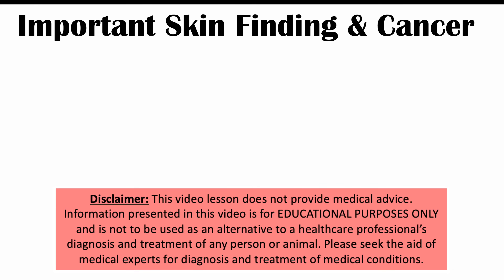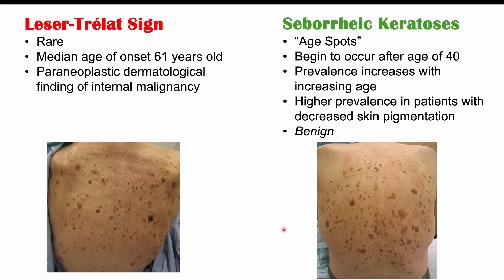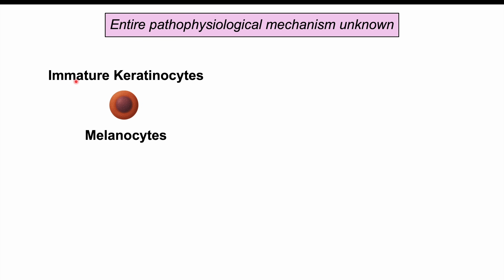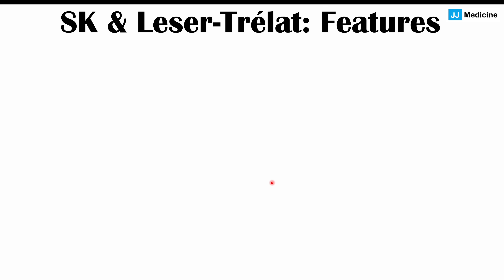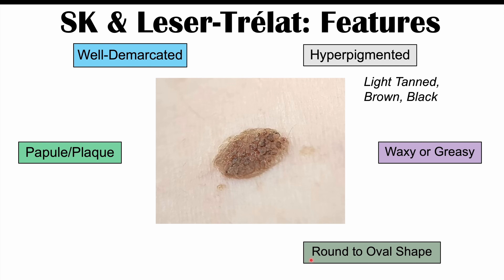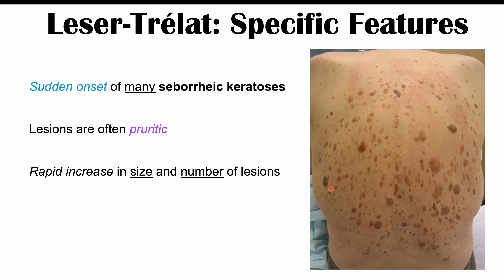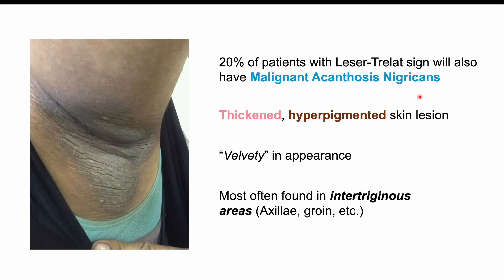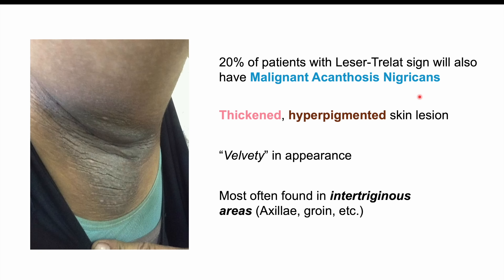You May Have Cancer If You Have This Skin Finding | Leser-Trelat Sign vs. Seborrheic Keratosis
A skin finding that indicates an underlying cancer? Yes, there are many different skin findings that can occur when you have cancer, and Leser-Trelat sign is one of them. Leser-Trelat sign is a rare, paraneoplastic cutaneous finding that occurs with certain types of cancers, including internal malignancies like stomach cancer, colon cancer, and esophageal cancer. The problem is that Leser-Trelat sign is extremely similar to a common condition known as Seborrheic Keratosis, which are common “age spots”. However, there are important differences between these two conditions that can help us distinguish whether someone has Leser-Trelat sign or not, which we will discuss in this lesson.

JJ

For books and more information on these topics